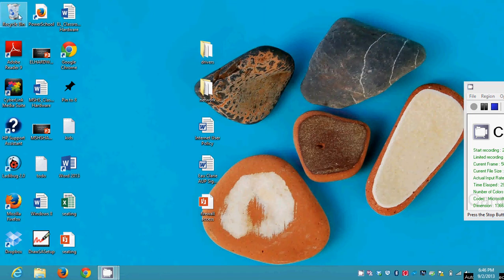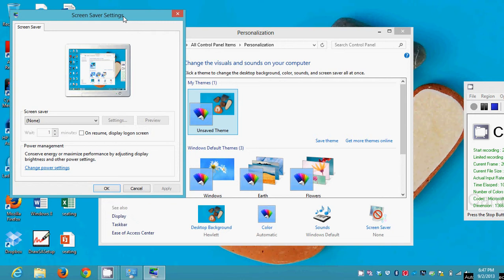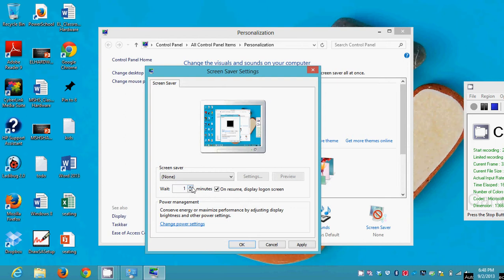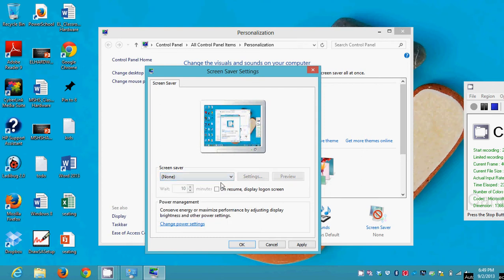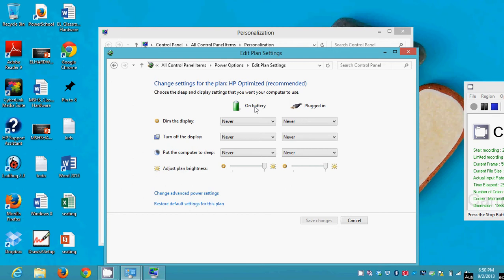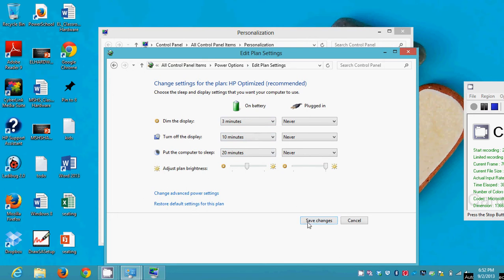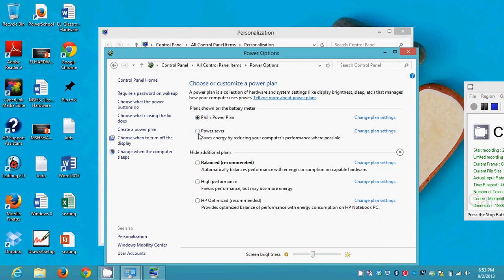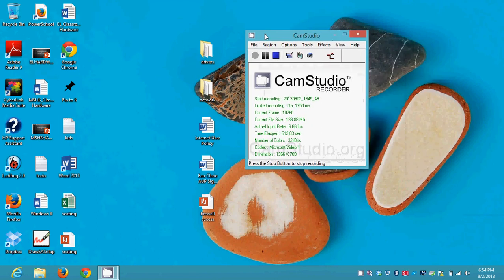Changing Power and Screen Saver Settings to Keep the Computer from Annoying You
This video will answer questions for the staff about changing power and screen saver settings so that the computer doesn't go to sleep on them or lock them out without their permission.